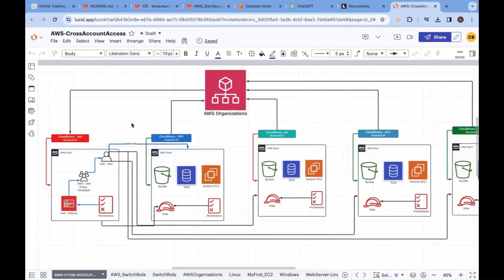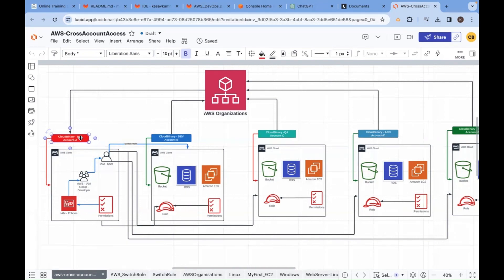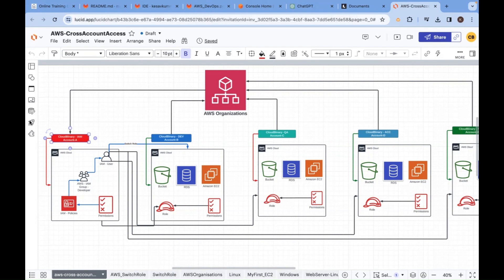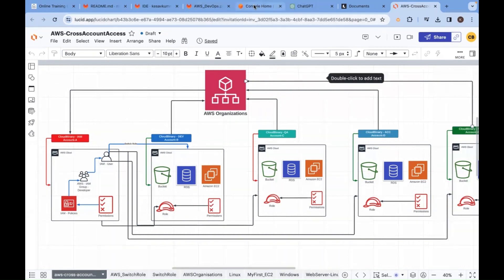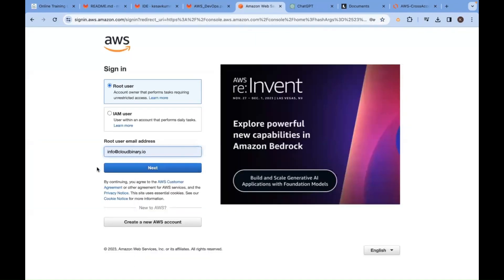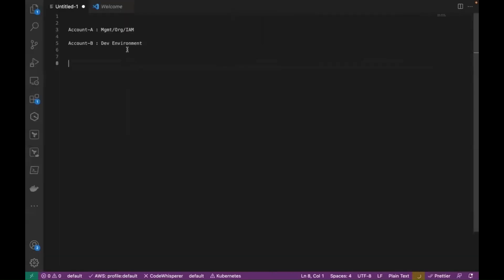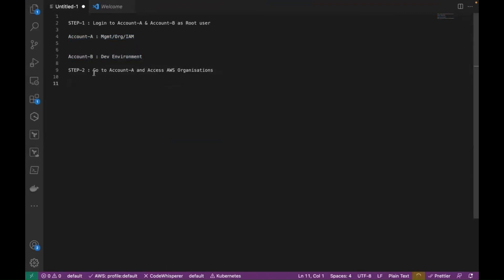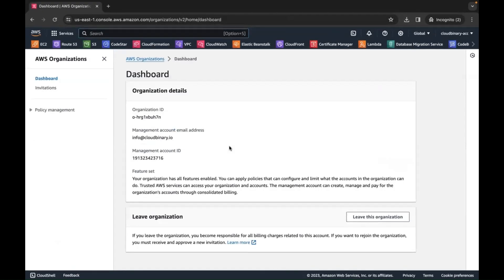How to Switch Roles in AWS | AWS DevOps Training | Hyderabad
- Discover seamless role switching and Single Sign-On (SSO) integration with our AWS guide.
- Learn step-by-step instructions to effortlessly switch roles within the AWS Management Console.
- Enhance security measures and simplify user access management for your team.
- Empower your team with efficient role management and SSO integration.
- Ensure smooth and secure cloud operations with our comprehensive guide.